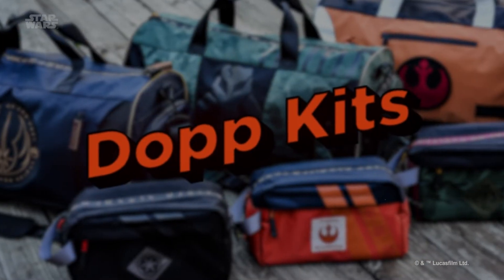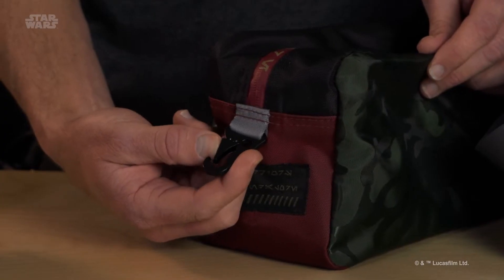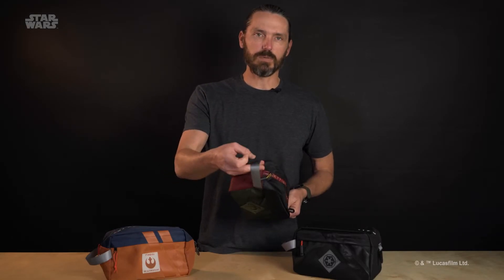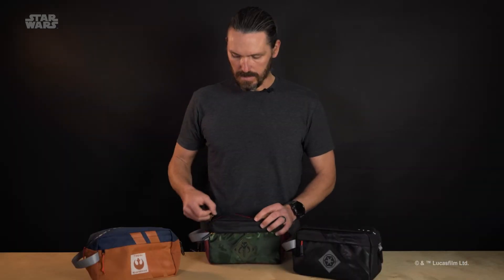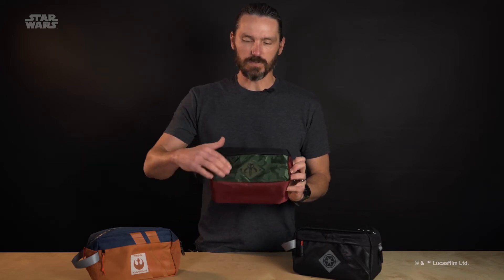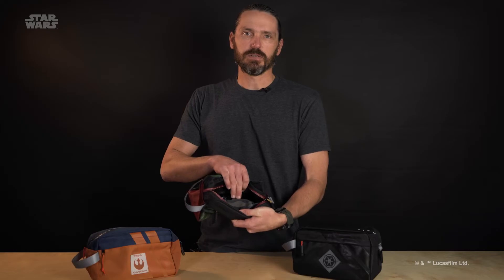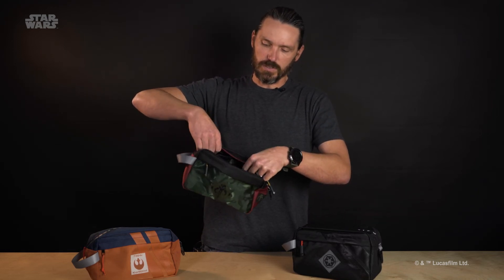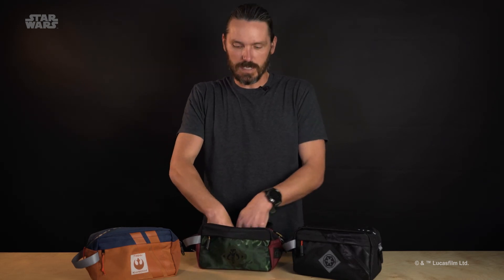Star Wars Dopp Kits | Heroes & Villains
Take a look at our Star Wars dopp kit collection with our Creative Director, Doug Johnson. They make for the perfect catch-all bag for travel or everyday use!